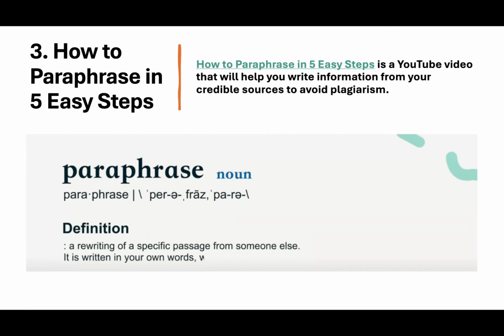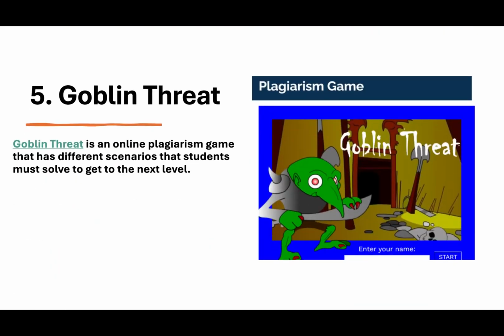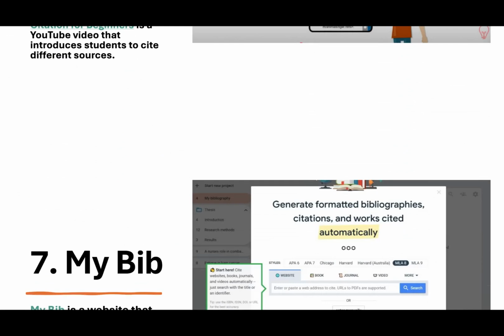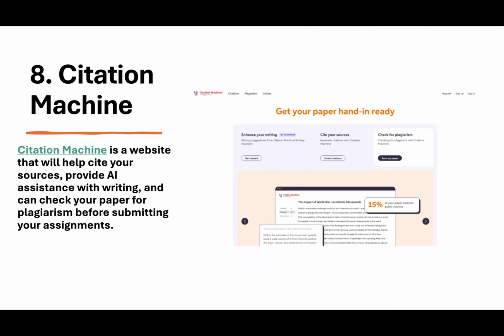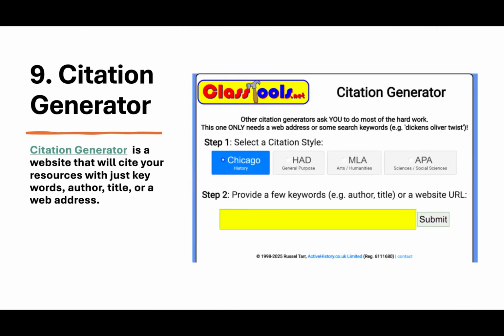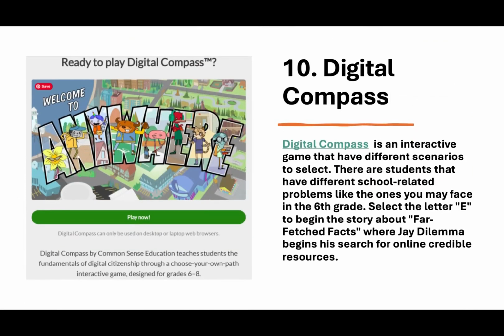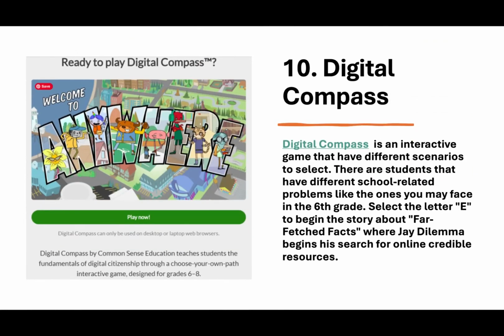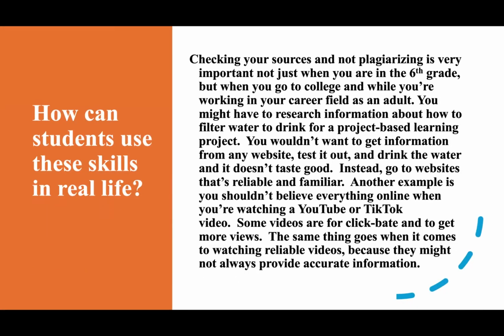Tamara Ballard Alternative to Padlet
Students will be able to assess online sources by identifying key indicators of credibility (such as author expertise, publication date, and source reliability) and explain why verifying information is essential for making informed decisions.​